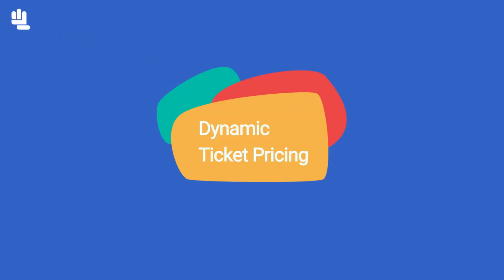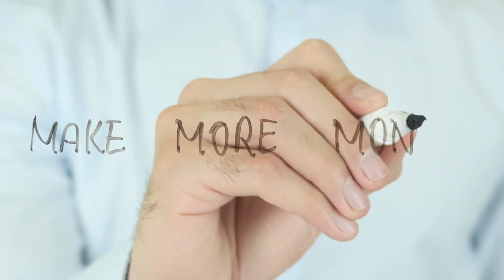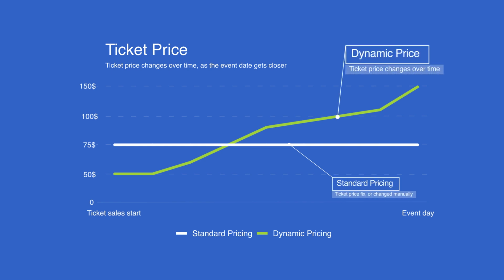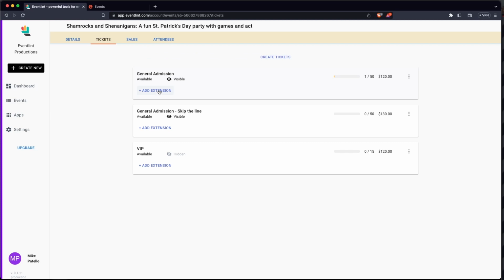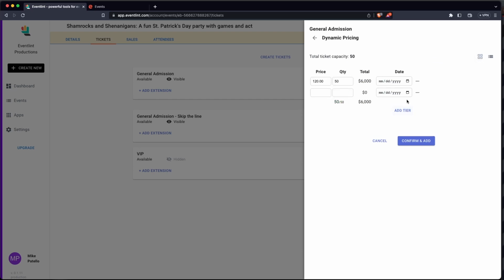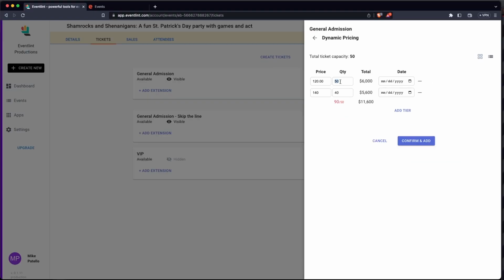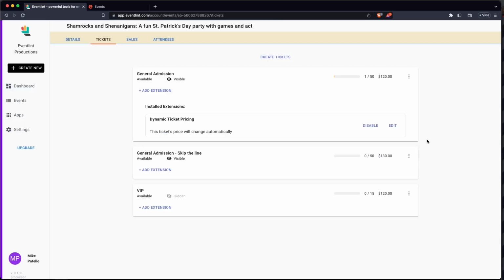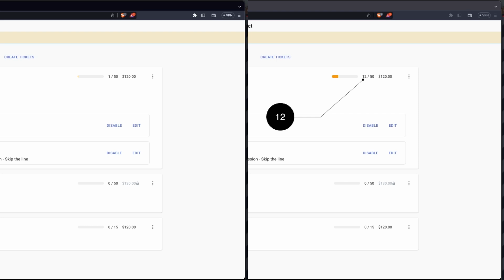Dynamic ticket pricing made easy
How to automate dynamic ticket pricing to ensure you never miss a price increase. This tutorial will show you how to use eventlint to dynamically control your ticket prices on Eventbrite.